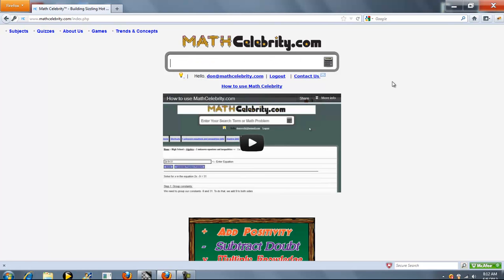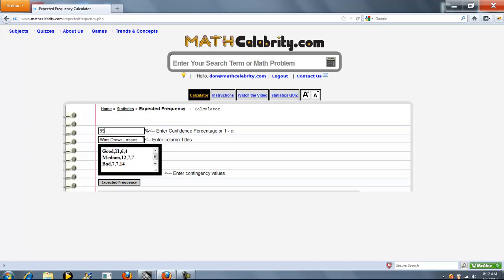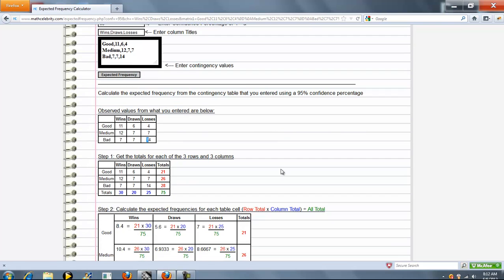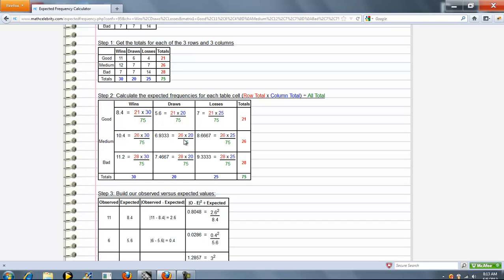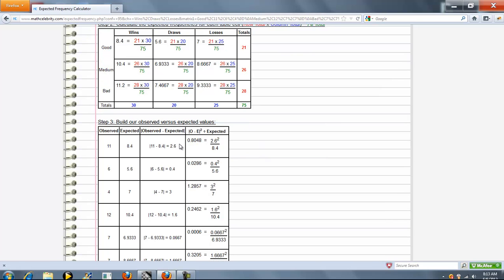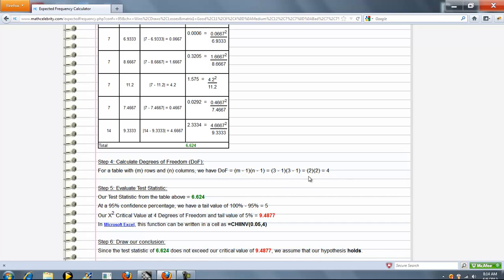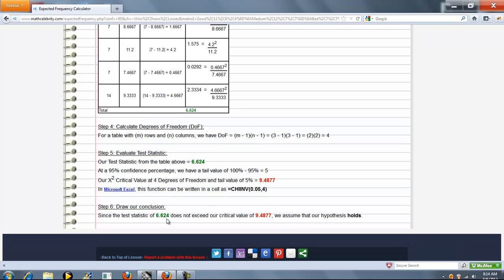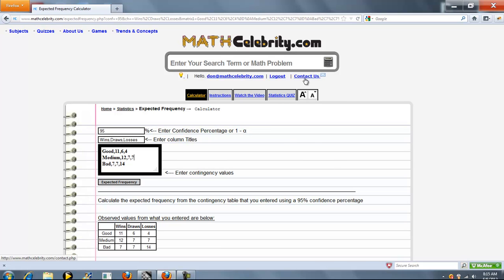Expected Frequency Calculator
Given a table of contingency values and a confidence percent, this calculates the expected frequencies and offers a conclusion (Accept-Reject) based on Chi-Square testing Get the tablet and products I use for math here: